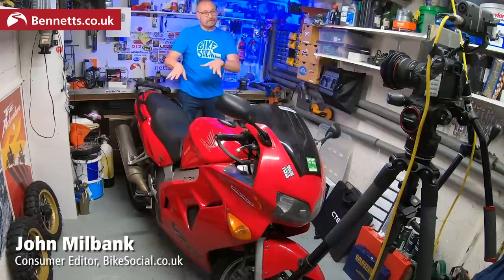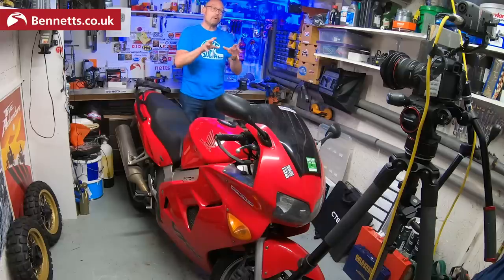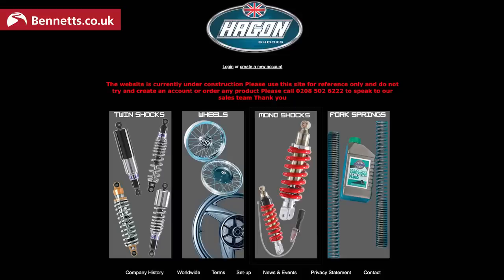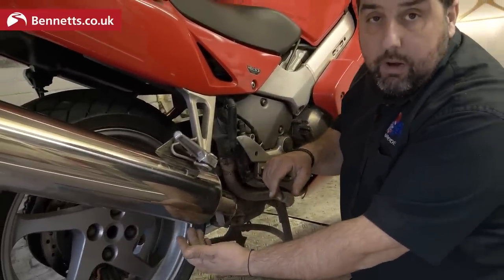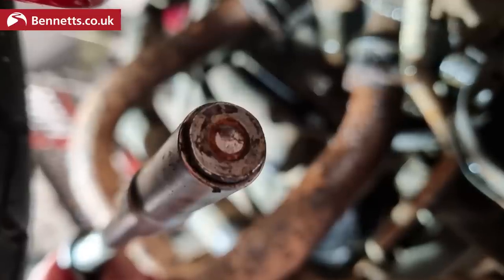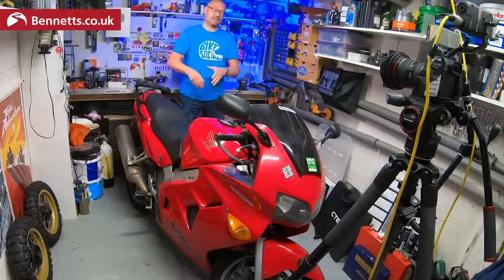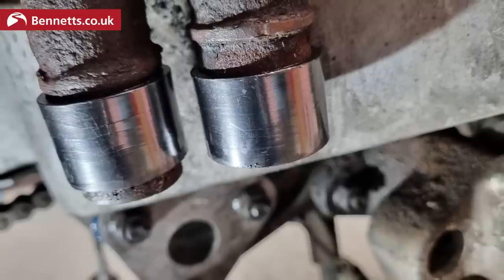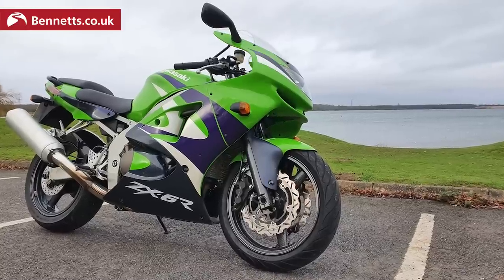Shock swap on a 97,000 mile VFR... what could go wrong? Everything.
This 2001 Honda VFR800 had one previous owner who did all his own servicing. It cost £500, and had done 95,000 miles. Now I'm going to show you what life's really like with a high-miles motorcycle.
In this video I've done and oil change and rear brake pad swap, but the big job was replacing the very worn-out shock absorber with a new Hagon unit.
It wasn't easy... this thing is rusty, worn and seized, so watch these regular vlogs to find out what problems and disasters I've had...

LET’S CONNECT!

Chapters
00:00 Intro
01:16 Oil change and brake pads
02:41 Sorting the worn-out suspension
05:32 The problems begin
08:44 Removing a broken exhaust stud
09:48 Making a remote preload adjuster bracket